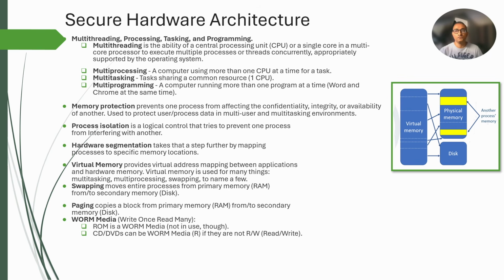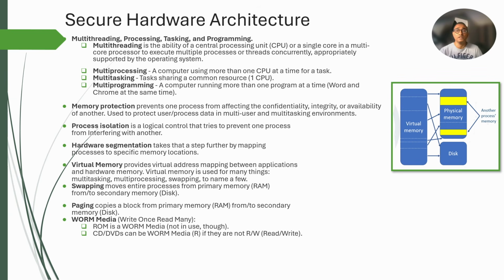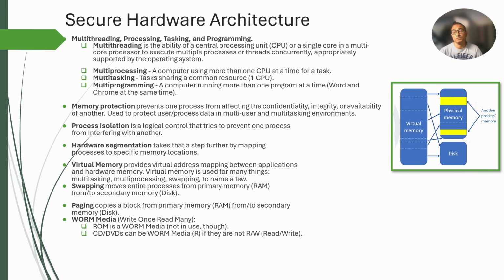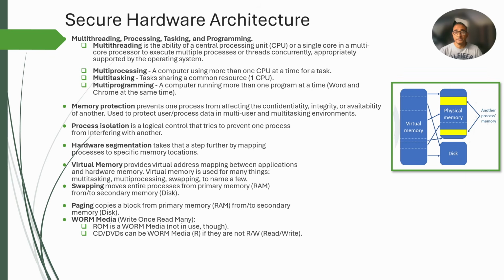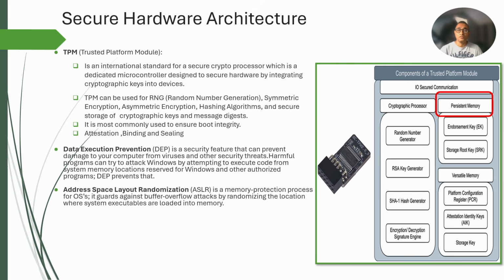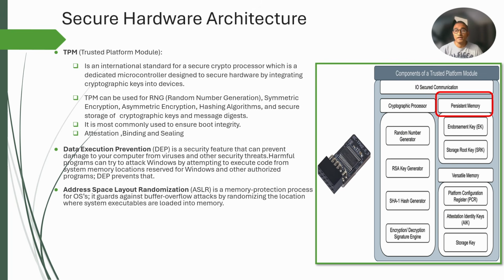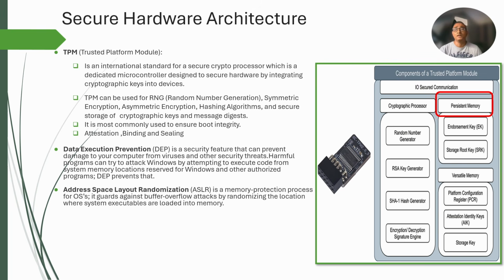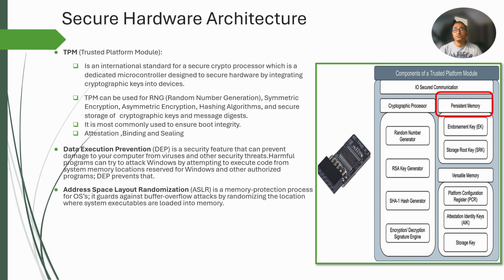SAE_Video_11_ Secure Hardware Architecture Part 2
HSM, TPM and BIOS are key components of hardware security and system integrity. A Hardware Security Module (HSM) is a dedicated, tamper-resistant device that securely generates, stores, and manages cryptographic keys for enterprise applications such as banking, encryption, and digital certificates. A Trusted Platform Module (TPM) is a security chip embedded in a device that protects cryptographic keys, supports secure boot, and verifies system integrity. The Basic Input/Output System (BIOS) is firmware that initializes hardware, performs startup checks, and loads the operating system. Together, they provide trusted boot, key protection, and strong platform security